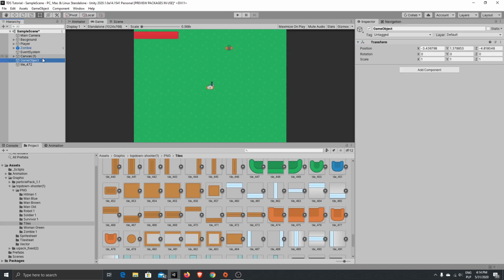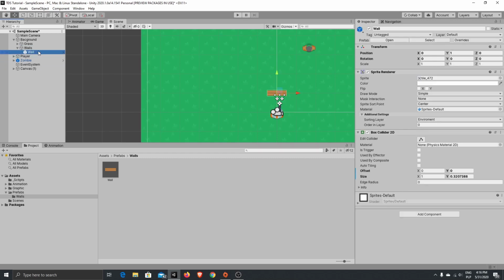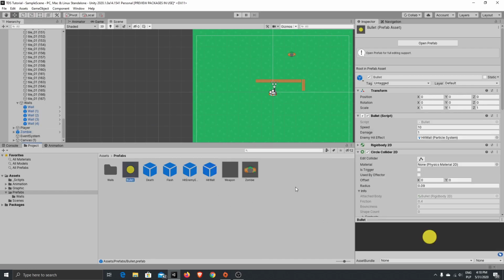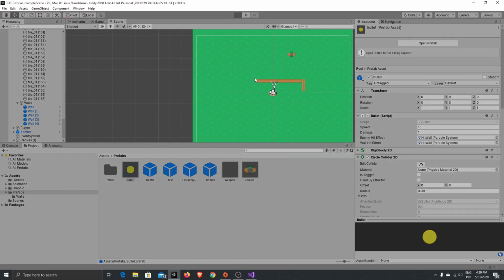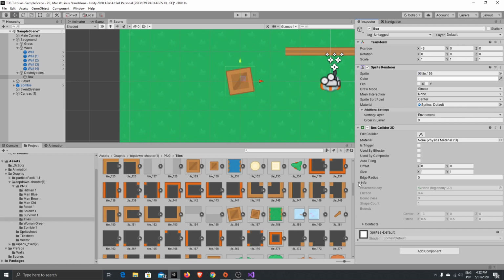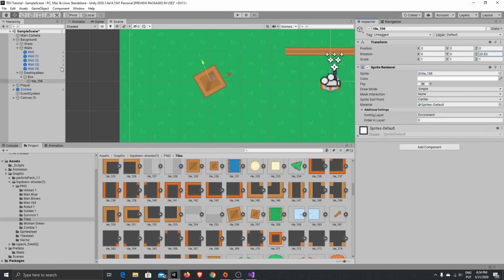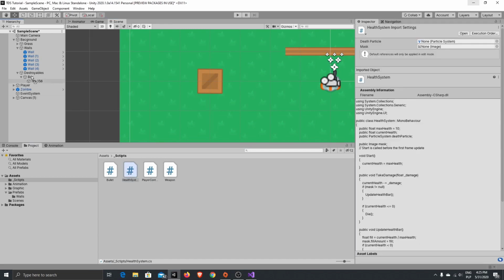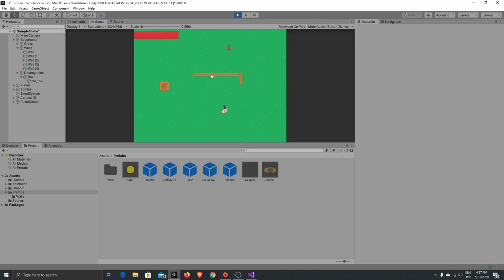Unity Top Down Shooter Tutorial - part07- walls and destroyable objects.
Learn how to make your own Top Down Shooter game using Unity! In this Episode i will show you how to create walls and destroyable objects.